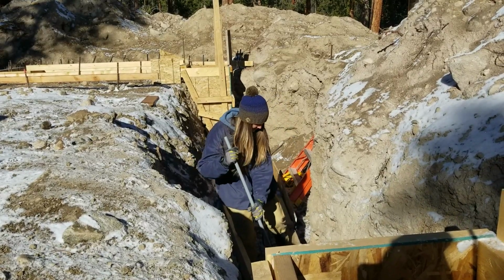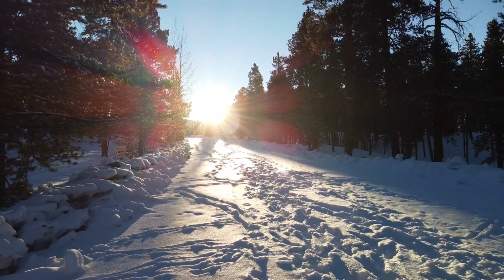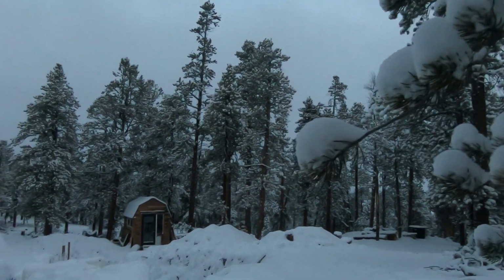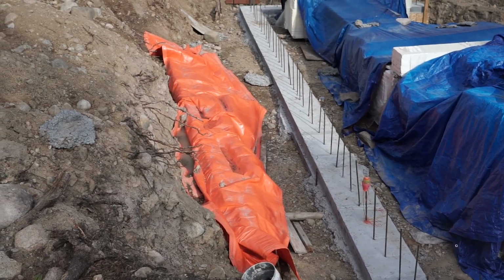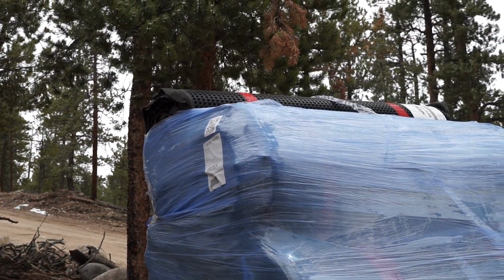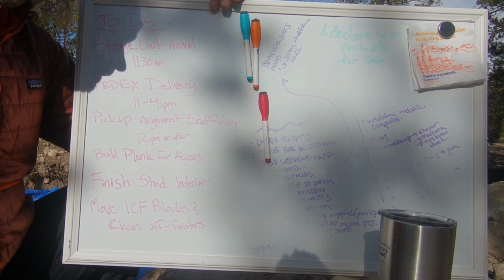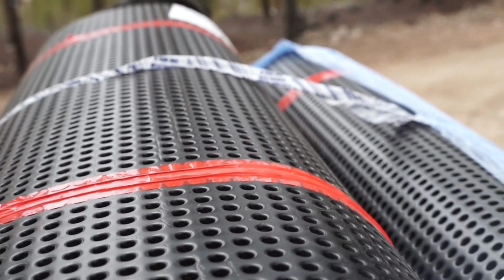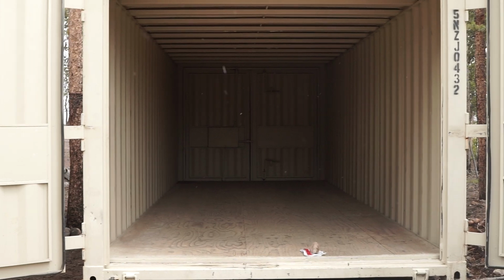Winter To Spring - TLC Ep. 4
It’s Spring Time in the Rockies and the Wild Wonderers are eager to get back to work on their Twin Lakes Cabin. During their winter break, some things in their life have changed… a new job, an engagement, leaving Boulder behind…. All while the weather is changing at 9,862 feet above sea level. It’s time to dig out the building materials and get started constructing the foundation.
Dillon starts the season off by himself getting things set up for the Wonderers to hit the ground running. Watch as we shake off the frost and get back to work!

If you like this episode, give it a thumbs up and if you like the channel (or simply like subscribing to stuff for the fun of it) hit the Subscribe button!
Stay notified when we release new videos and continue the journey with us.